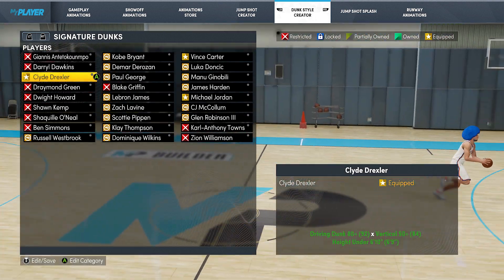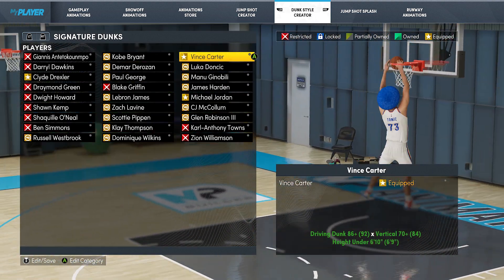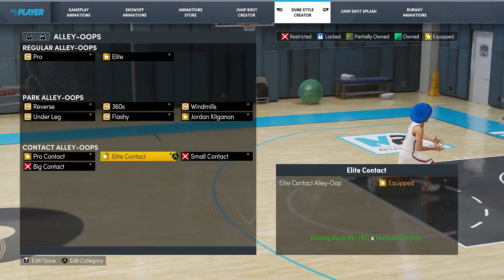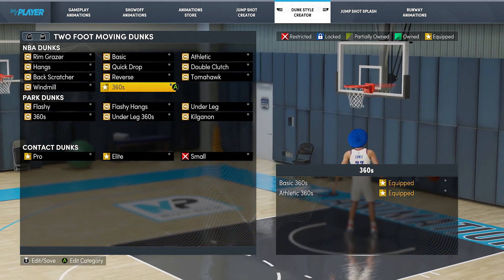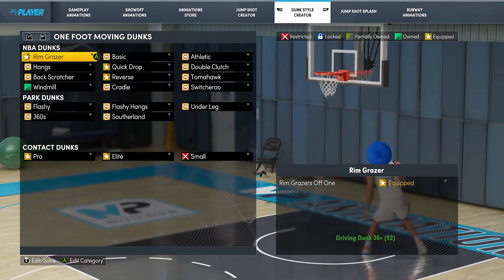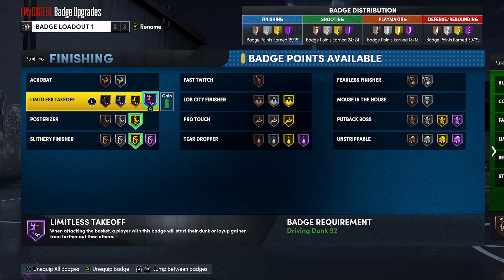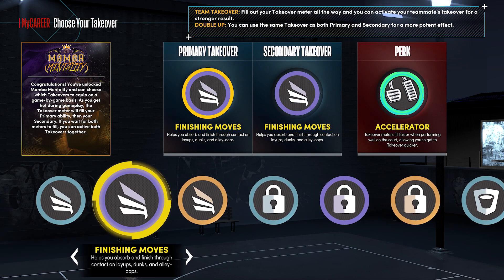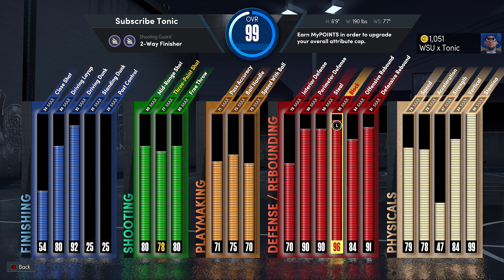BEST DUNKS for a GLITCHED 6'9 NBA 2K22 NEXT GEN!